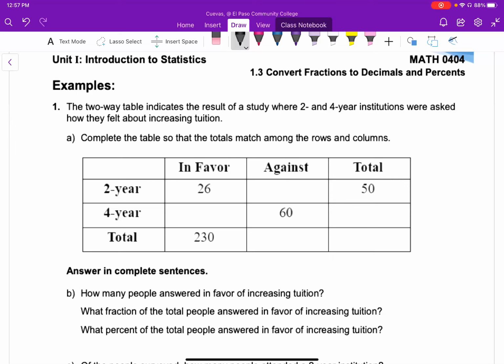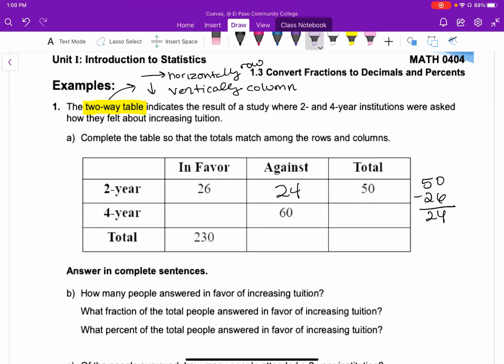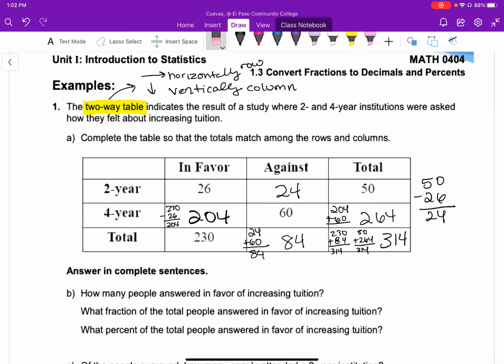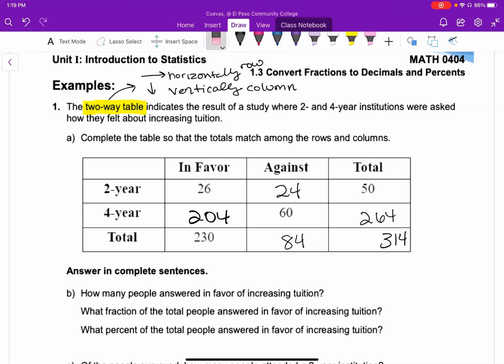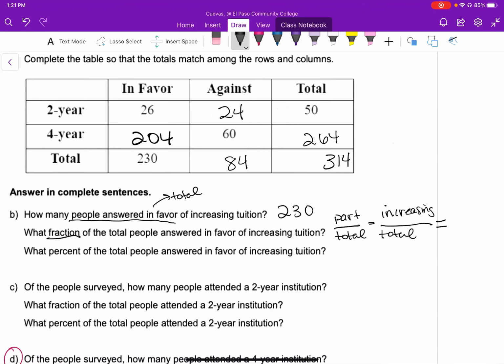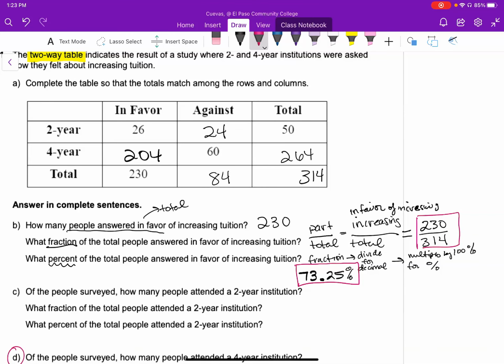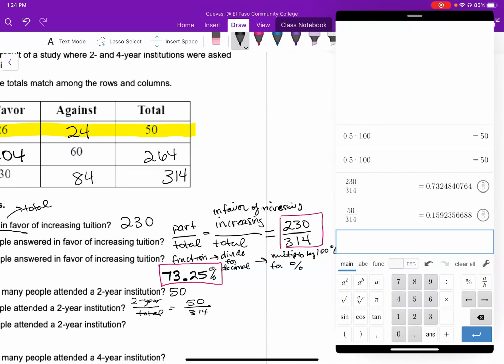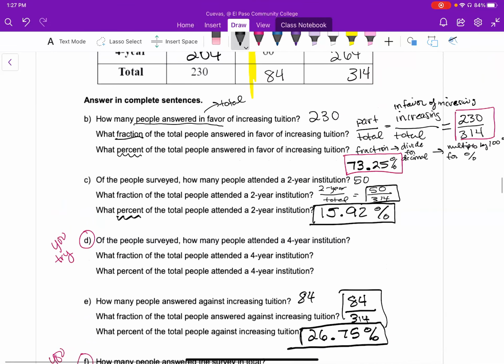0404 (V3) Section 1.3 ex1